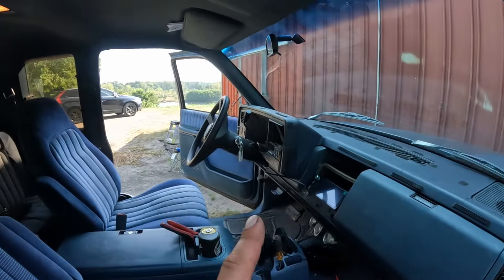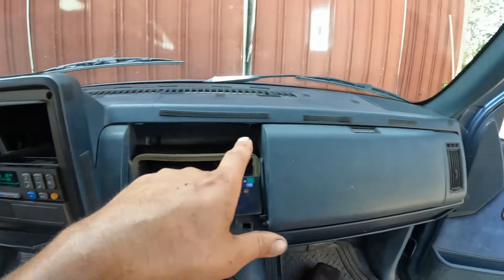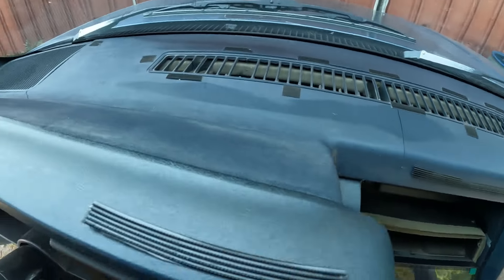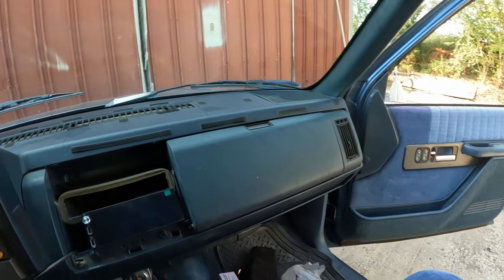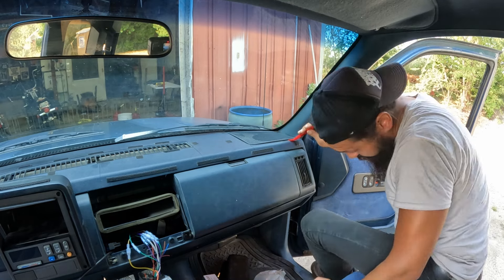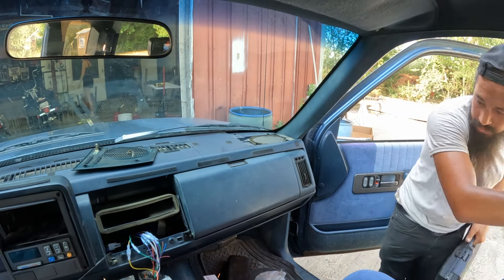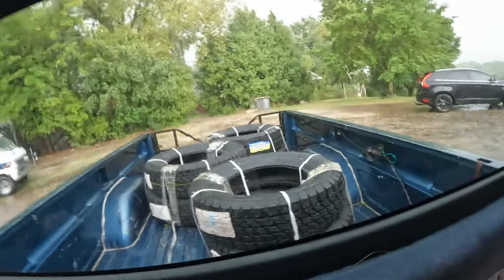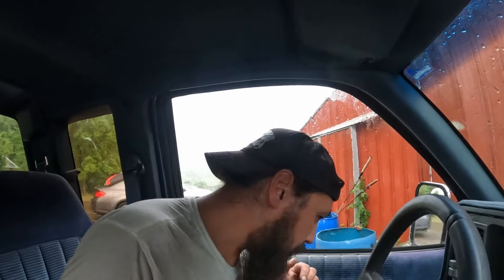'92 GMC 3500: Radio Working But No Sound? Let's Try New Speakers.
Just plugging away at getting this new dually setup and working proper.  Yes, there are a million more important things to be fixing, but not having a radio/tunes is a pain, and I also have the new truck excitement where I have motivation to work on it.  So I'm cashing in on that because that will fade fast.  Anyways, the old stock radio and equalizer were working, but I had no output from the 4 speakers in the truck.  I swapped the head unit and still no sound at all out of any of them.  So, I grabbed the cheapest 4x6 speakers I could find, and slapped them in the truck with fresh wires and bypassed the stock harness (didn't want to cut the stock connectors).  Wish me luck!

Black and White Logo AND Color Monster Tee’s available now.